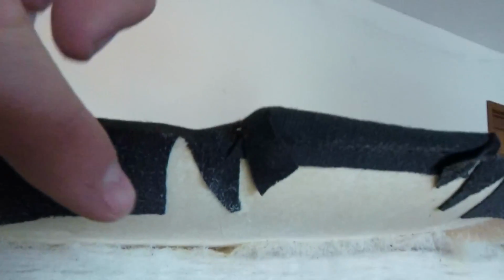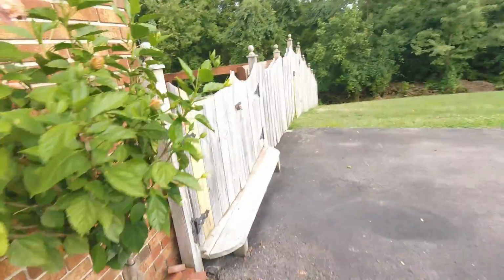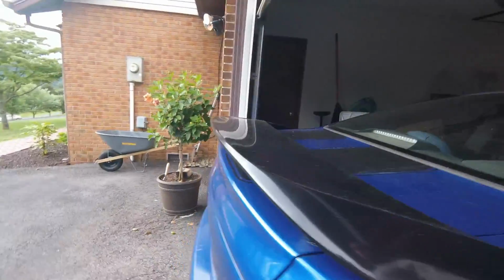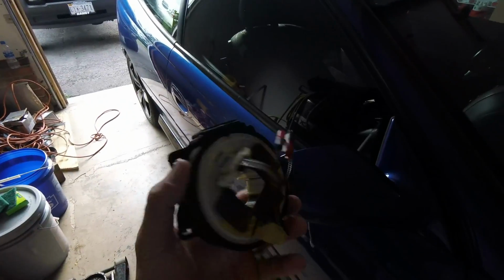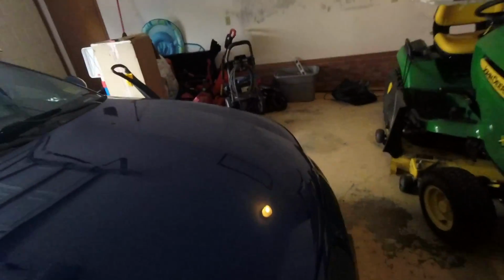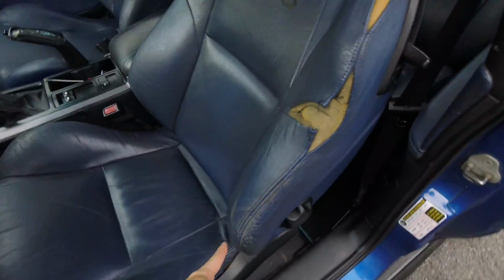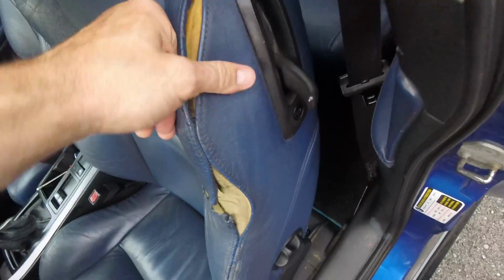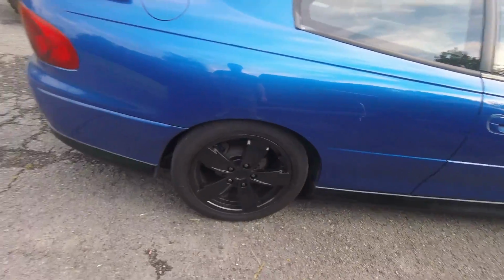GTO headliner installed!!